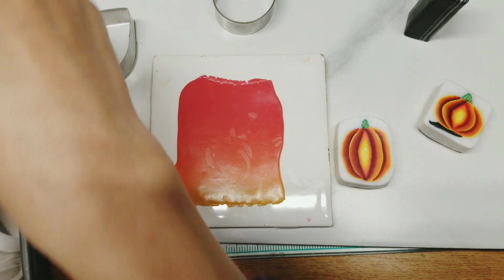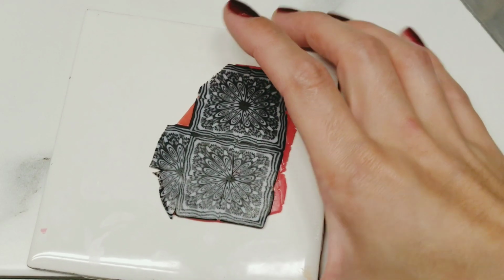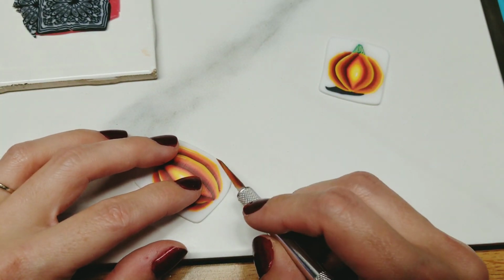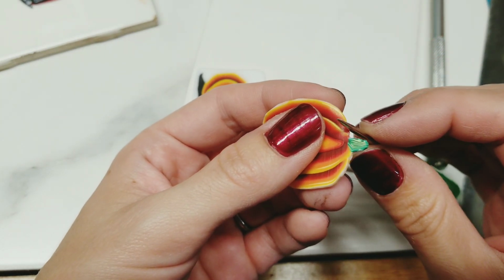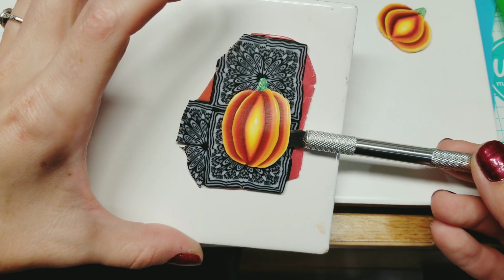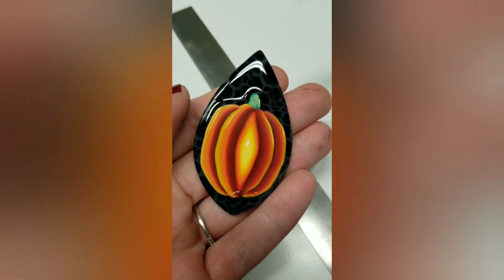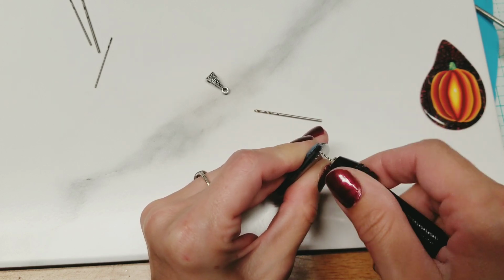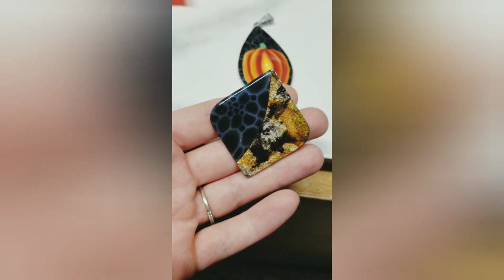polymer clay pendants 10 part 2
part 2  the use of the cell cane and the pumpkin cane, initially I was just making the pendant then decided it was cute so I wanted to show you what I did.
Amazon products I've ordered FOR USA